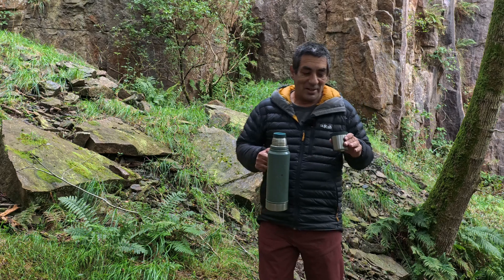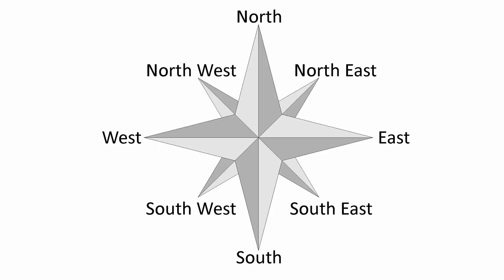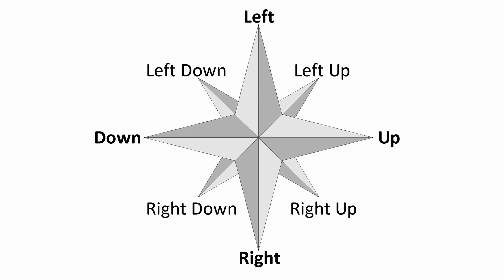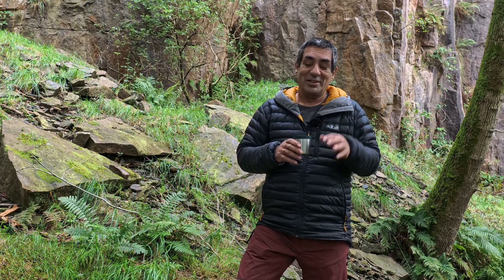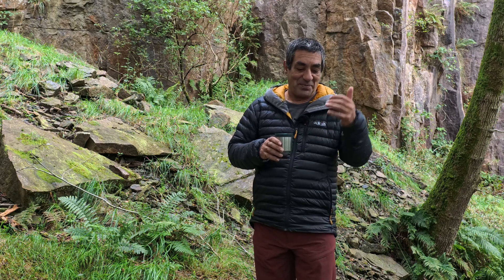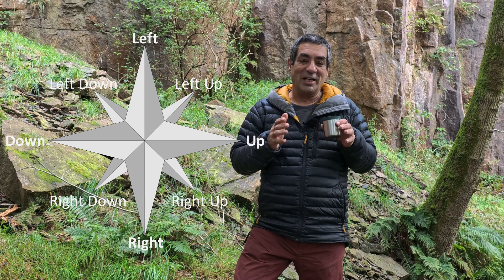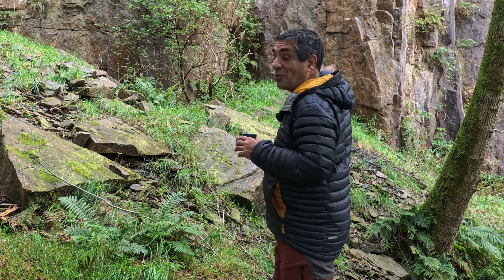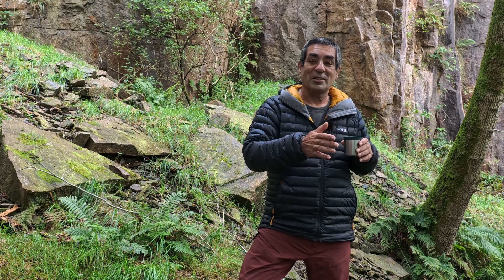Simple star navigation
This is an easy method of using the stars to navigate.  You don’t have to be able to identify the north star/Polaris, it will work virtually anywhere and even when some of the sky is covered by clouds.

For many people finding the North Star is difficult, but using this method virtually any star will do.

As all stars rotate around the sky each night, if I can see which direction they’re moving, this will tell me which direction I’m facing when looking at a star.

But as stars move across the sky very slowly we need a method of checking where a star is now and at some time later and this is what this video is about.

Some people will say that two sticks are needed, one long and another short.  The trips can be positioned so they act as a rifle sight, and this will give a fix on the star’s current direction.

Obviously in the real world most people (if any) will not carry long poles whilst strolling around the hills.

Using the method demonstrated in this video you need only one item (almost anything will do) from your rucksack.  This can be used to define the stars direction and also to let you know which direction it is moving.